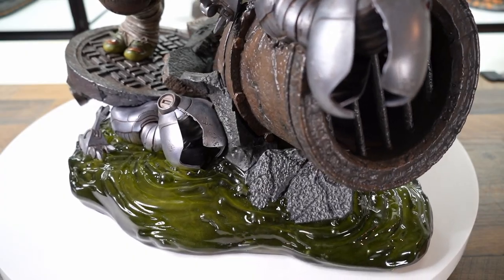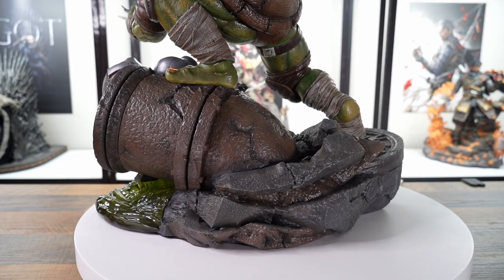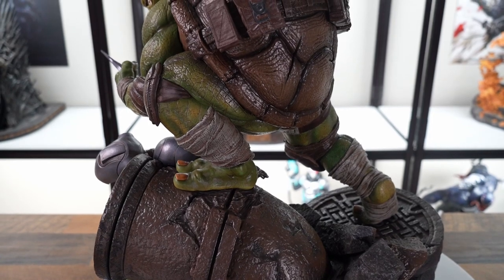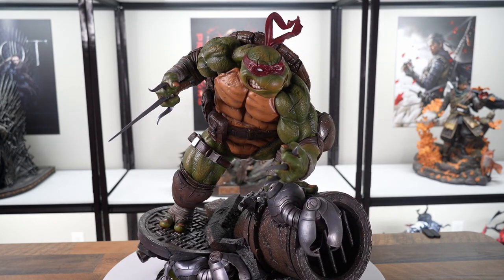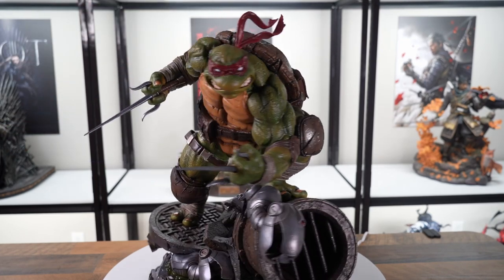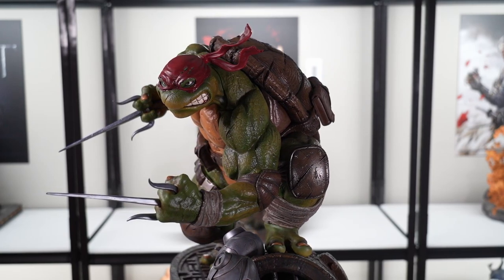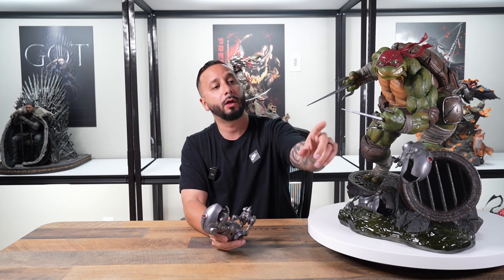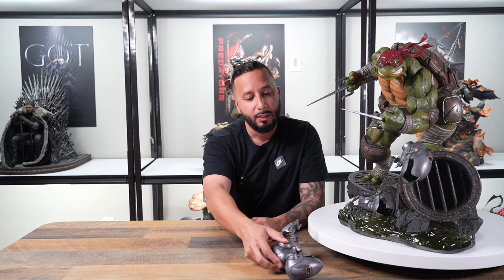1/3 Scale PCS Teenage Mutant Ninja Turtles Raphael Statue Review!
Today we're taking a closer look at the new PCS 1/3 scale Raphael! This is the start of a new line of turtles! So, today we will find out, is it worth collecting the entire line? Join me on my review today and find out!